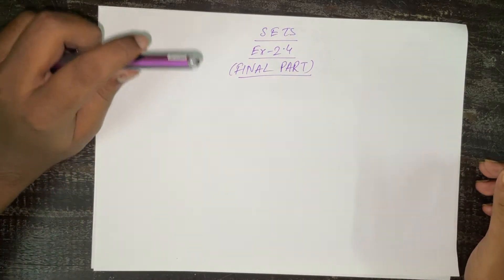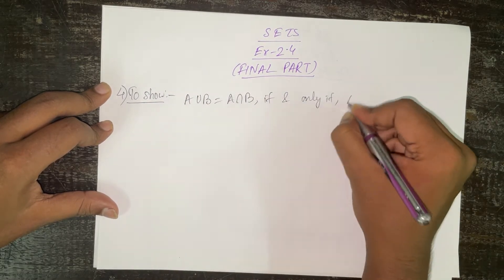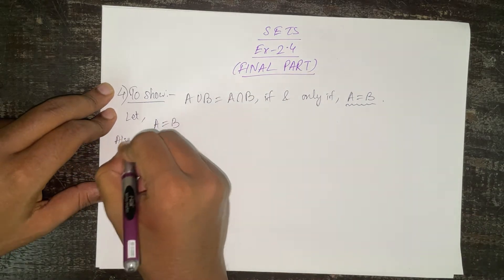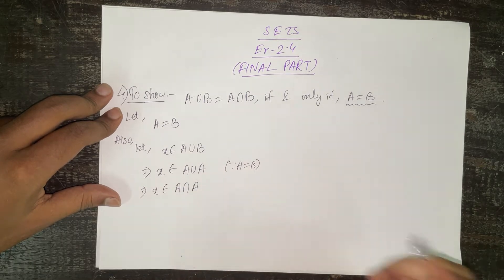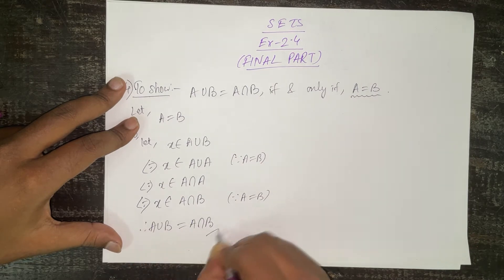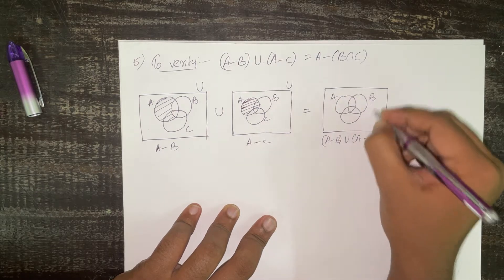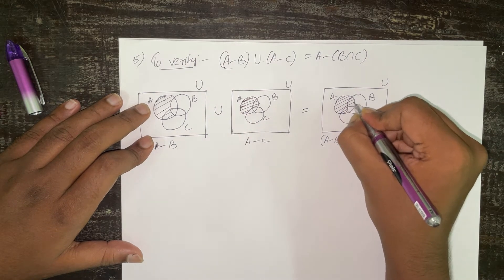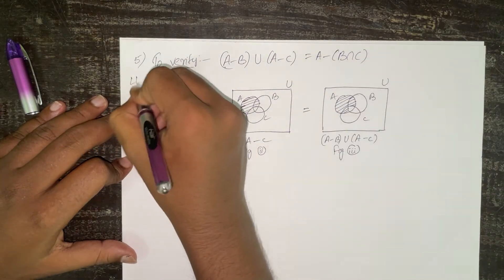Sets| Exercise 2.4 (Final Part)| CLASS 9 ADVANCED MATHEMATICS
This video deals with the solutions of exercise 2.4 question number 4, 5 and 6.